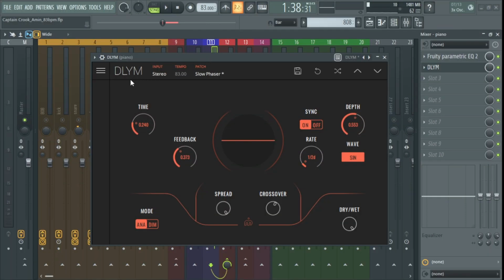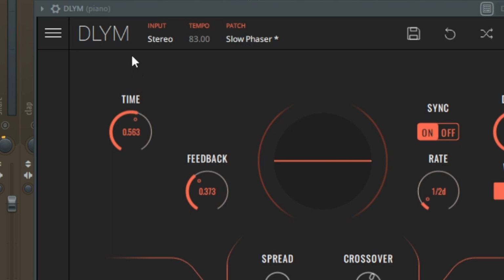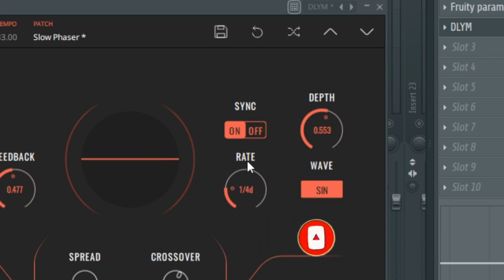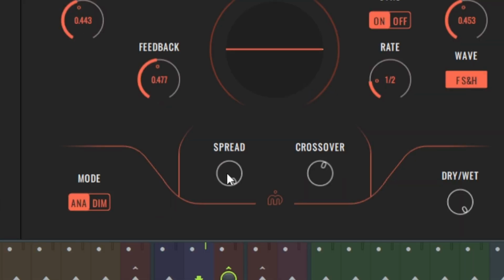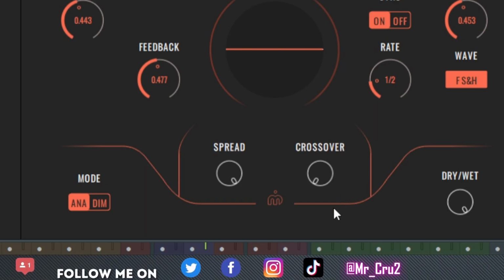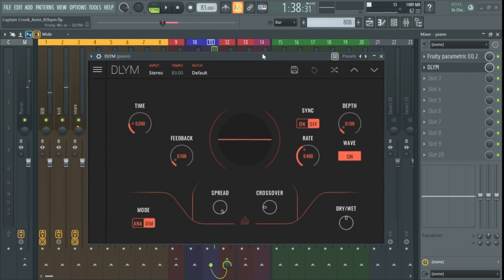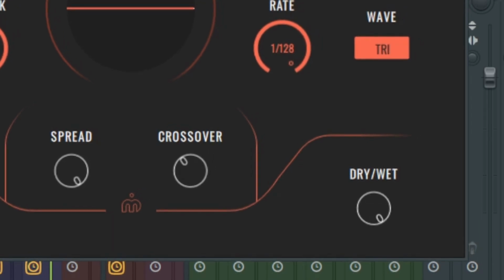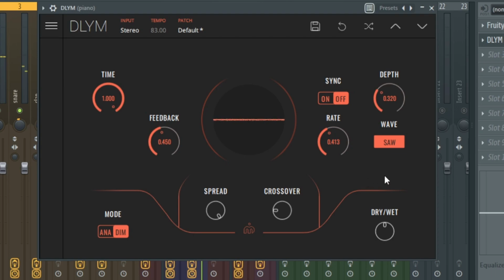DLYM Review l Free Plugin Review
0:00 - Intro
0:56 - Time
1:27 - Feedback
1:34 - Sync, Rate & Depth
1:43 - Wave
2:01 - Spread, Crossover & Mode
2:35 - Presets & Randomize
2:54 - Testing out DLYM
3:40 - Final Thoughts